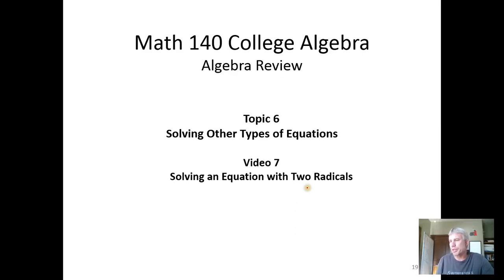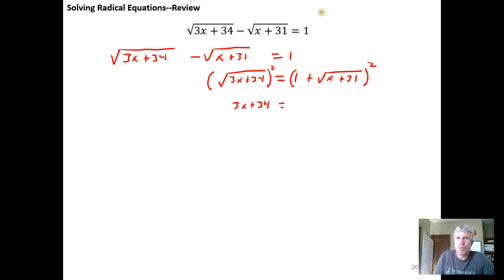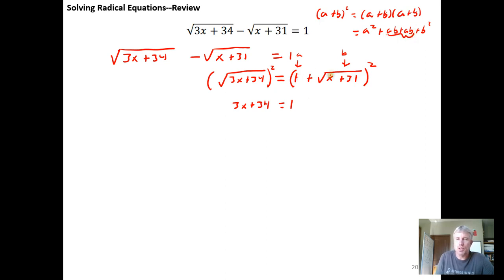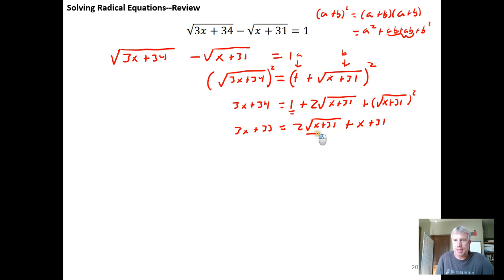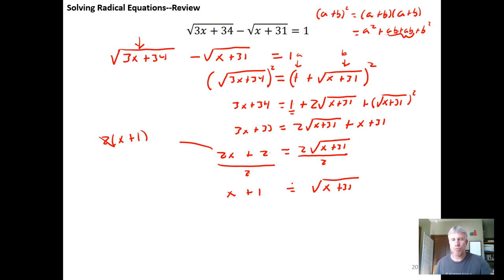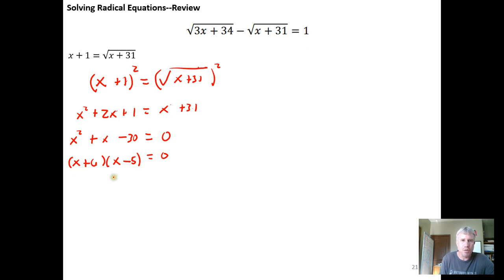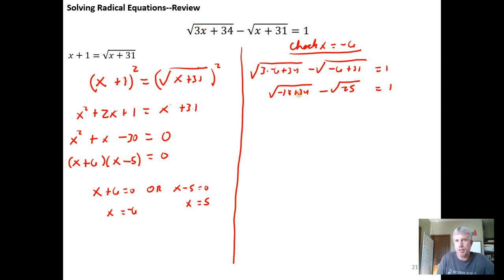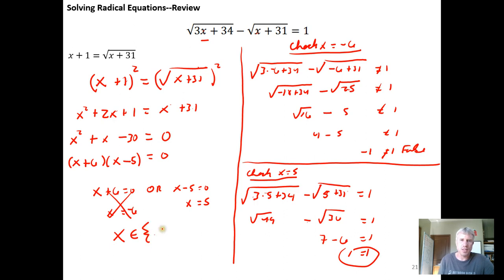Solving a Radical Equation That Contains Two Radicals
In this video, we solve a radical equation that contains two radicals.